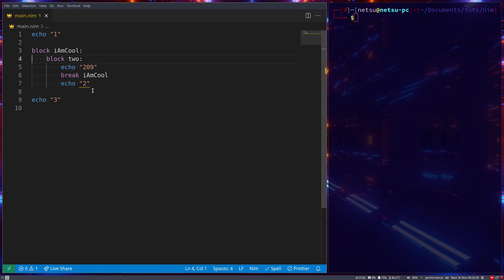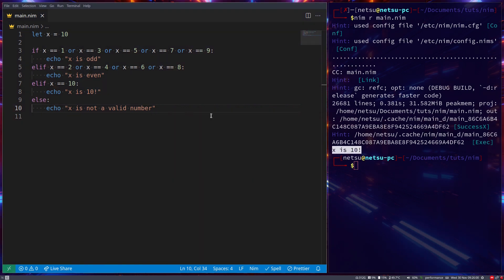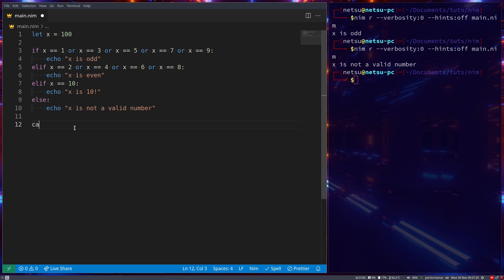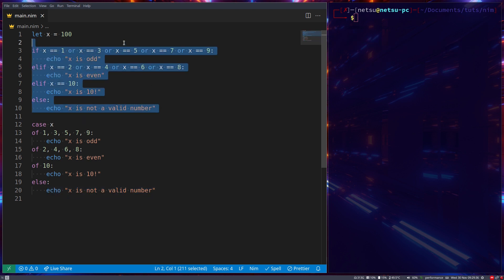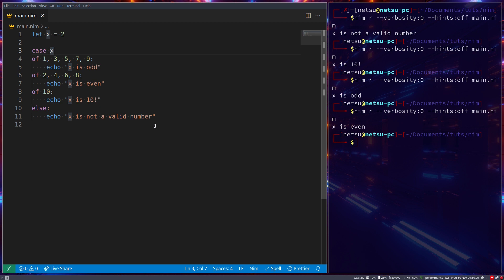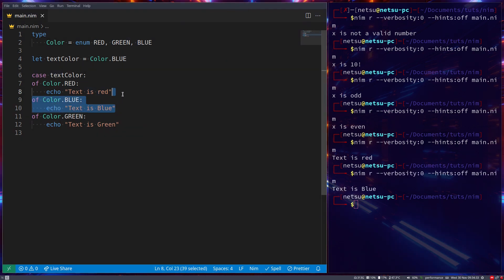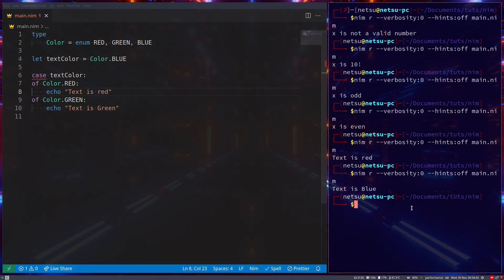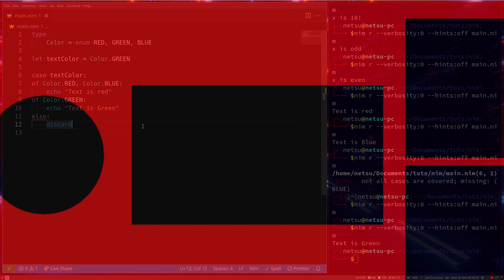Case Statements - Nim Tutorial (Part 8)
Case statements are very similar to if statements, it allows you to control the logic flow of your code! It is up to you to decide if you want to use if statements or case statements!